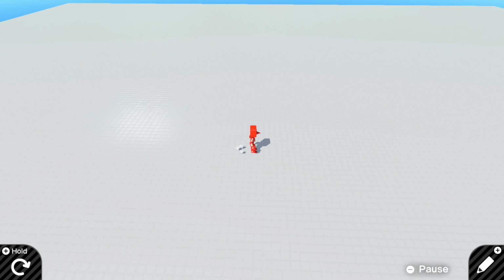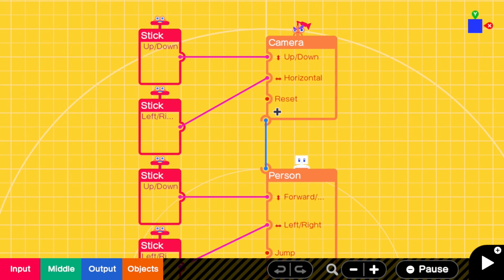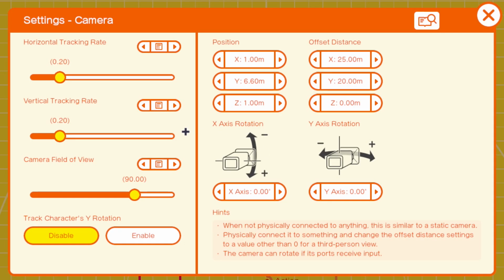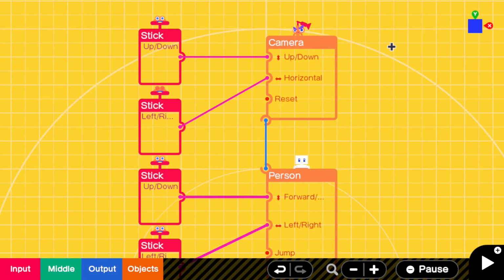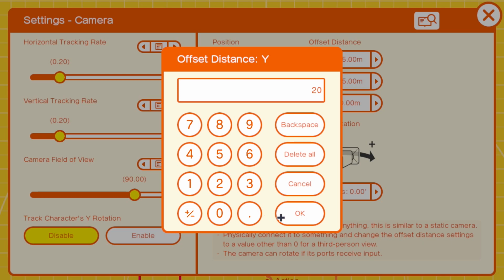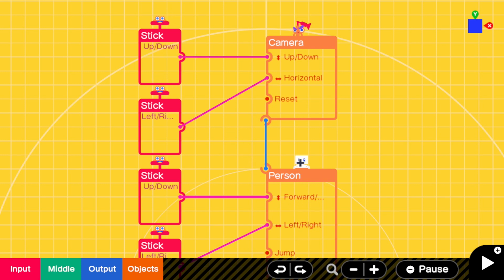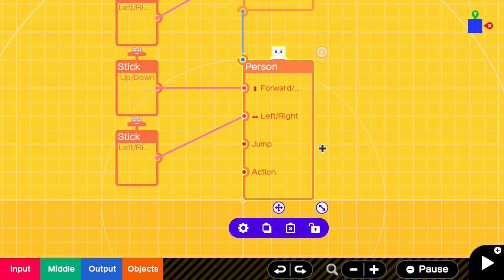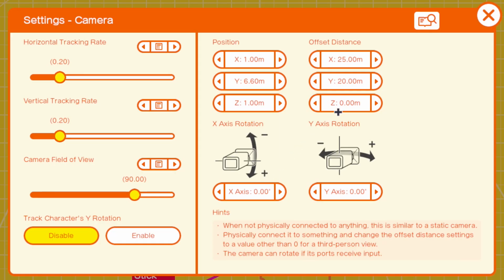Third Person Camera Tutorial in Game Builder Garage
How to make a third person camera in Game Builder Garage!